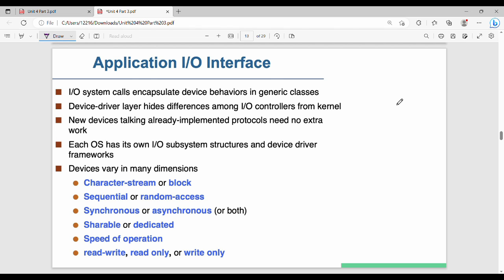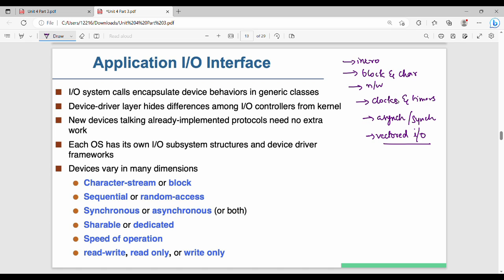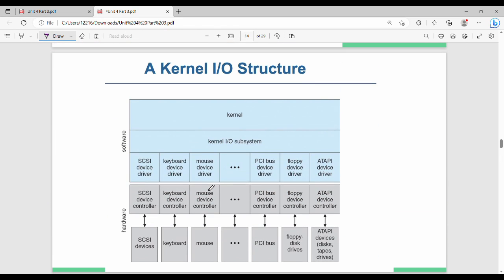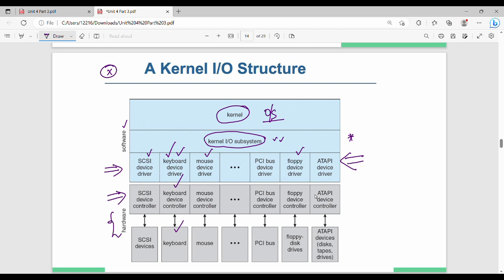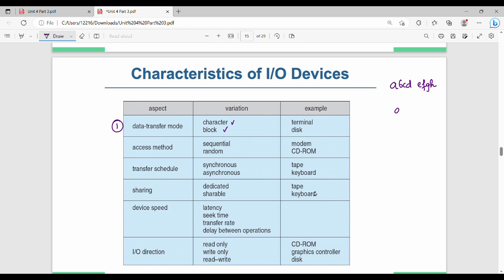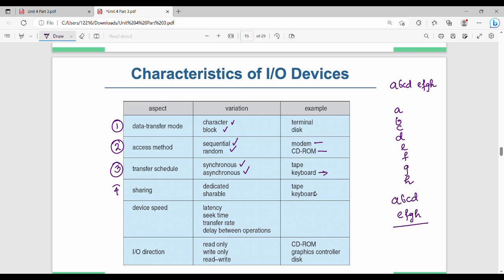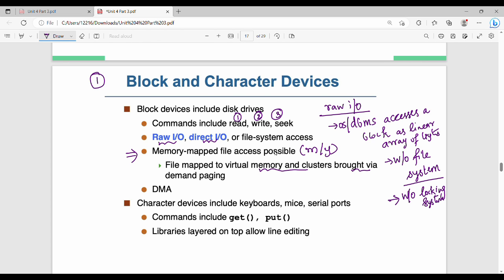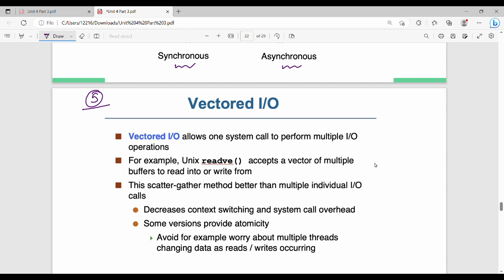4.14 Application I/O interface in Tamil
I have briefly discussed about i/o interface
PPT